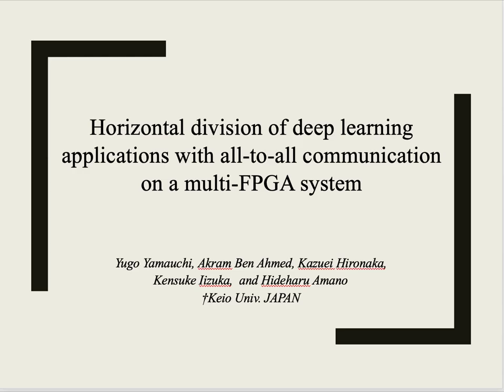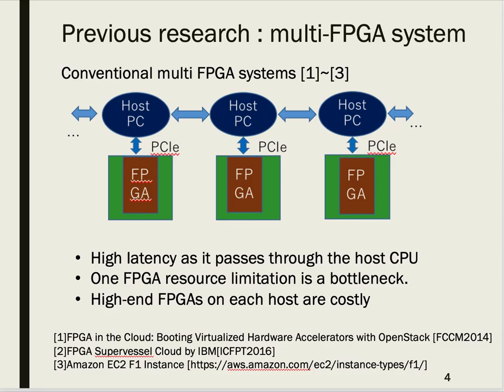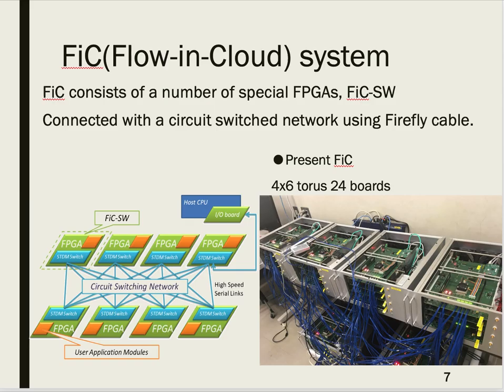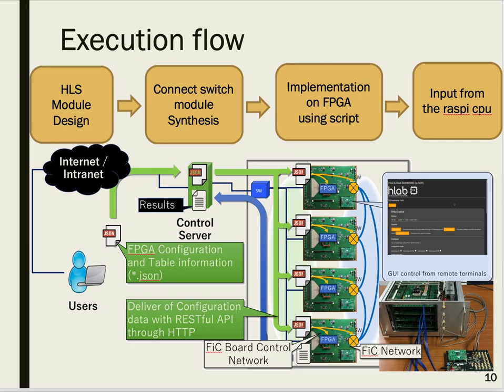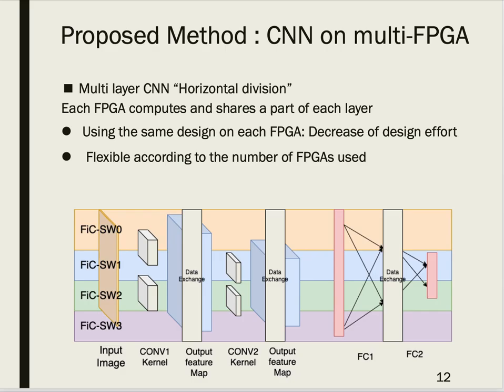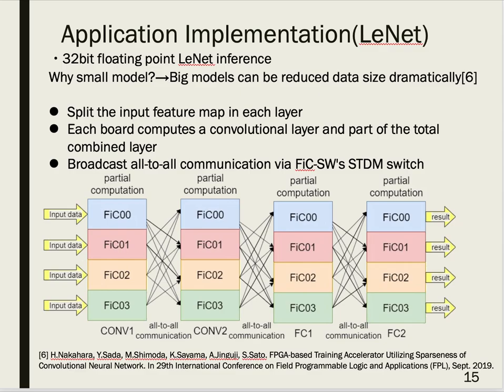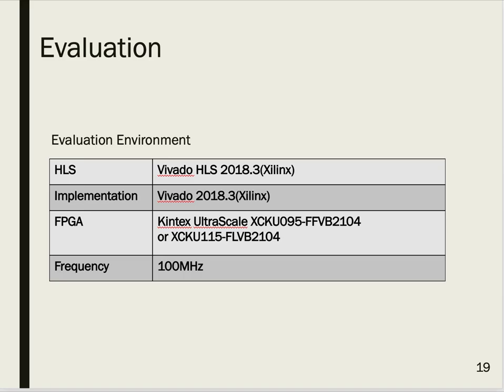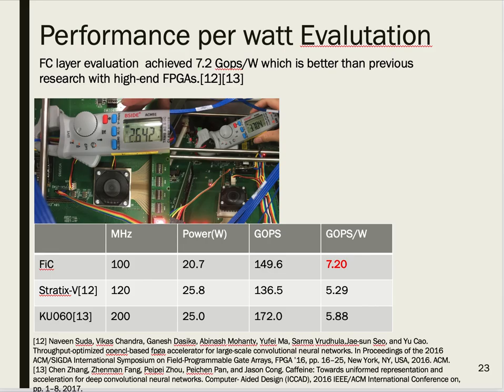SUSCW:156 Horizontal division of deep learning applications with all-to-all communication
SUSCW:156 Horizontal division of deep learning applications with all-to-all communication on a multi-FPGA system